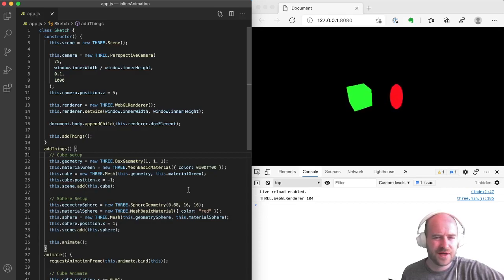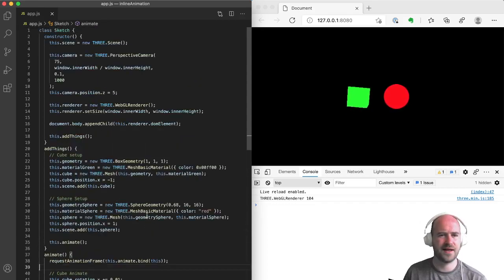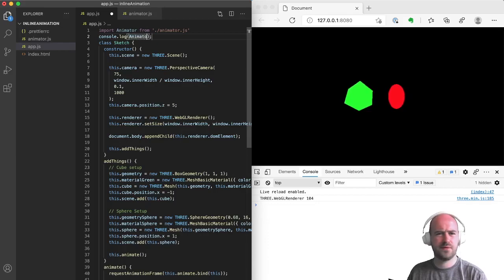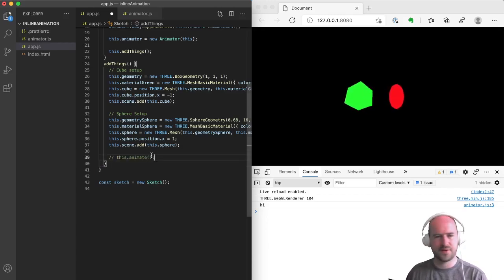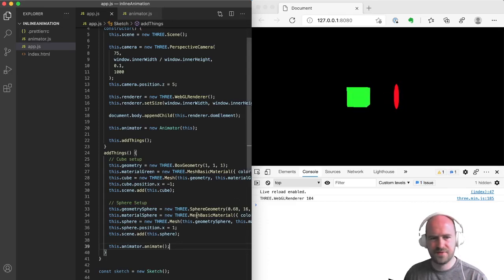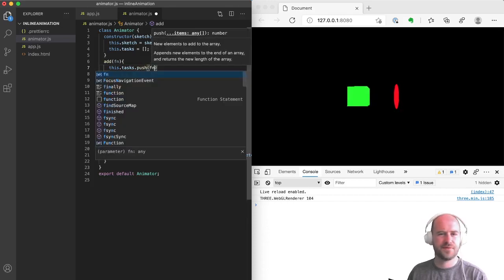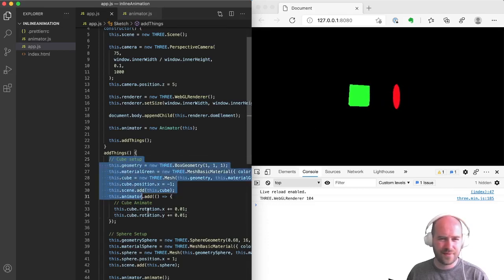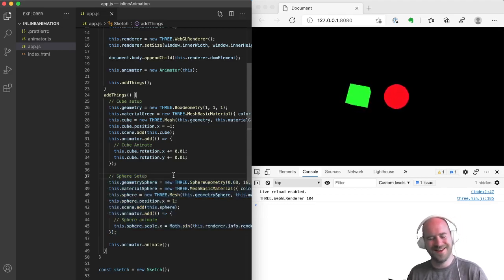ThreeJS - Inline Animations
I've always found it strange that we add elements to our scene in one functions, and then totally separately we animate them in another.

This Animator class helps fix that, and declare animations inline